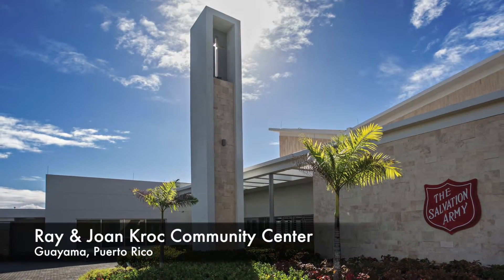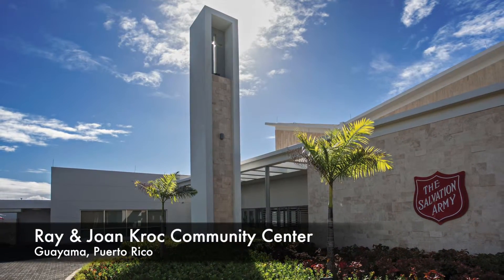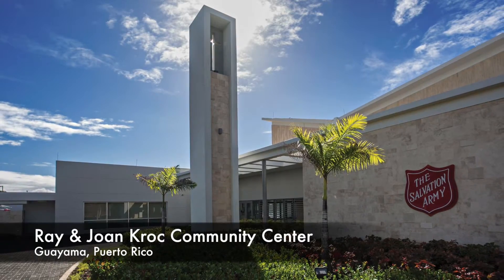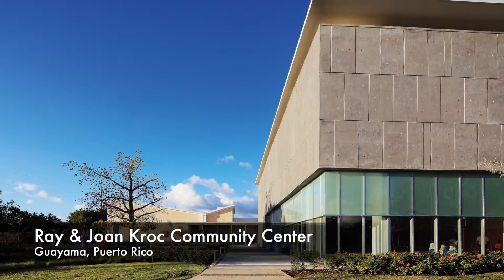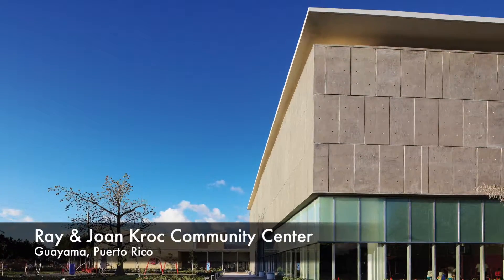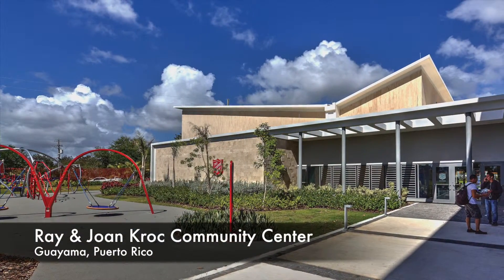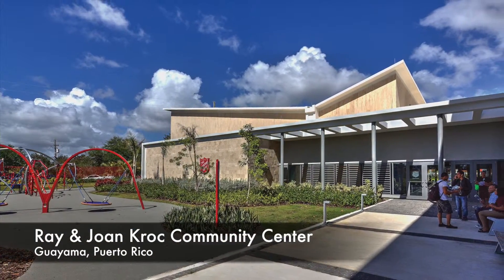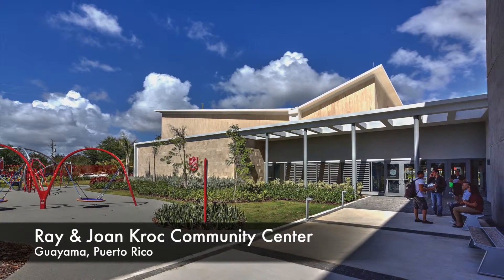Ray & Joan Kroc Community Center in GuayamaI, IPC/IAKS Distinction 2015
Winner of a IPC/IAKS Disctinction.